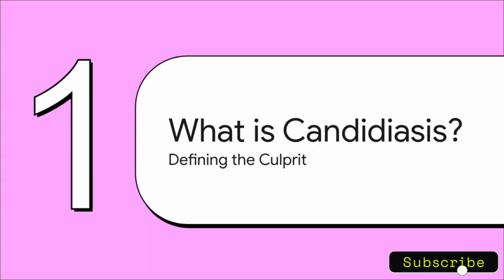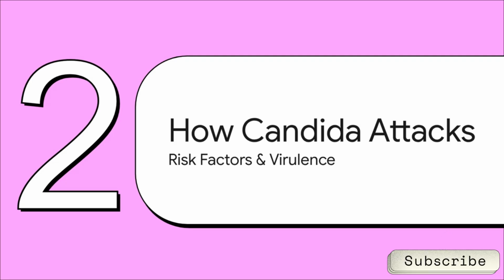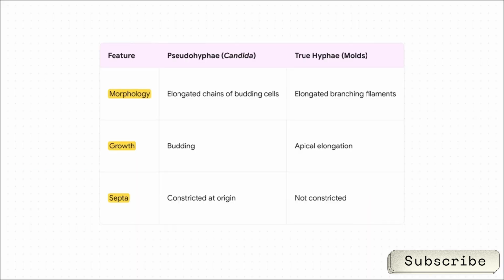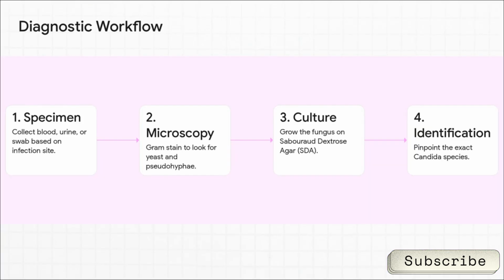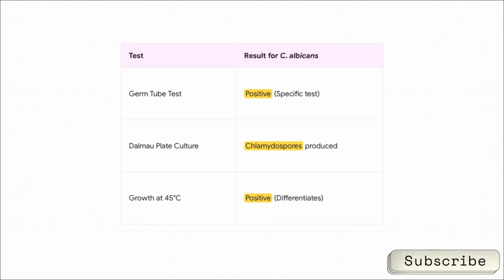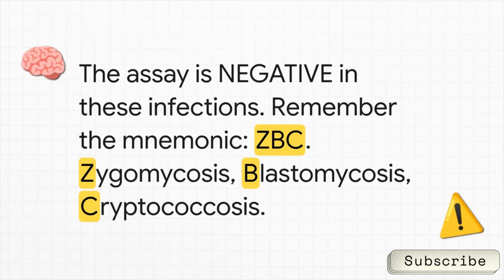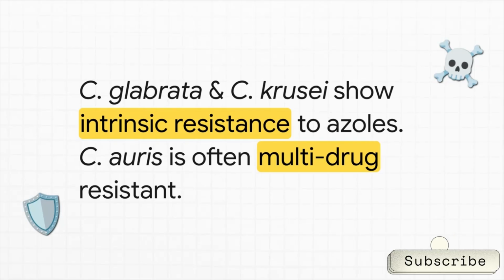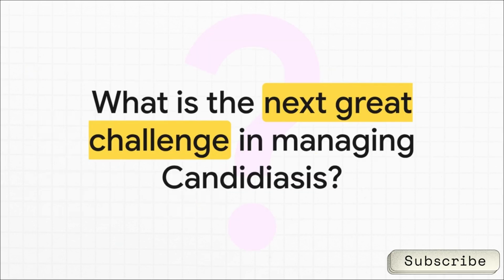Candidiasis (Candida albicans) Simplified | Pathogenesis, Diagnosis & Treatment | Apurba Sastri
Candidiasis (Candida albicans) | Oral Thrush, Vaginal Candidiasis, Systemic Infections – Pathogenesis, Diagnosis & Treatment

🔹 About this video:
This lecture simplifies Candidiasis for medical students, based on Apurba Sastry Microbiology and clinical references.
You will learn:
✅ Types of candidiasis – superficial (oral thrush, vaginal), cutaneous, systemic/invasive infections
✅ Pathogenesis – opportunistic infection in immunocompromised hosts
✅ Clinical features of different forms of candidiasis
✅ Laboratory diagnosis – KOH mount, Germ tube test, Culture on Sabouraud agar, CHROMagar, Molecular tests
✅ Treatment – Azoles (Fluconazole, Itraconazole), Amphotericin B, Echinocandins
✅ Prevention in high-risk patients

✔️ Quick, exam-oriented revision
✔️ Mnemonics for easy recall
✔️ Covers theory + viva + clinical aspects
✔️ Perfect for MBBS, NEET PG, USMLE, NEXT, PLAB

💡 Ideal for last-minute exam revision and microbiology concept clarity!

📚 Watch related microbiology exam topics:
👉 Opportunistic Mycoses (Aspergillus, Mucor, Cryptococcus)
👉 Systemic Mycoses (Histoplasma, Blastomyces, Coccidioides)
👉 HIV/AIDS Quick Revision
👉 Malaria & Kala Azar Simplified